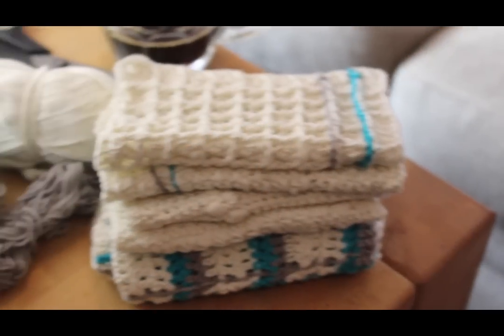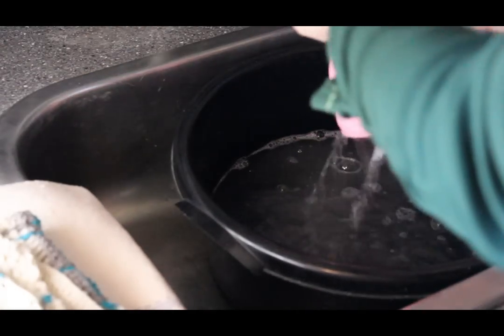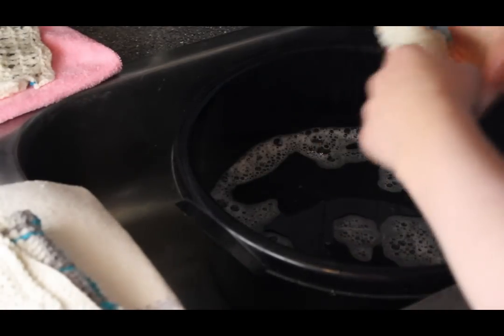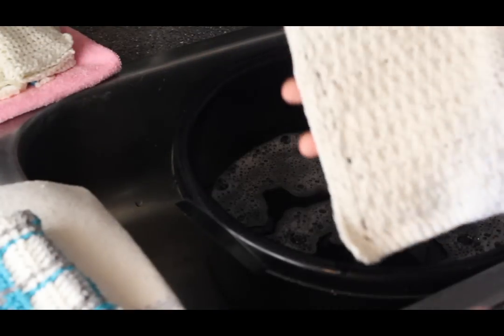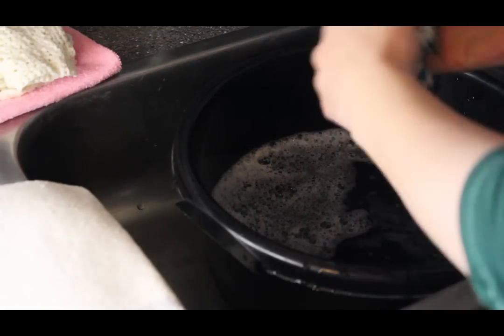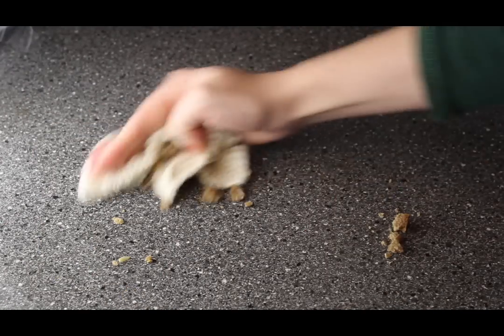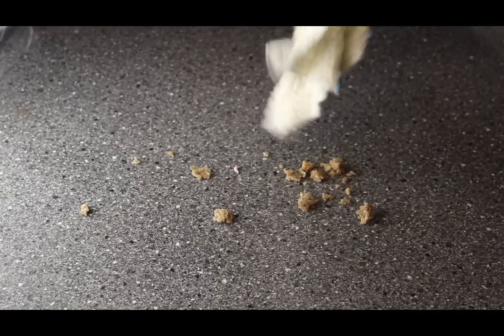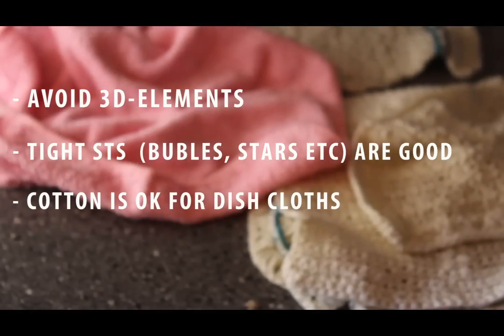Which is the best crochet pattern for a wash cloth?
I will test different crochet patterns for wash cloths to figure out whether it makes a difference, which pattern you choose. In this video I have made a couple of different swatches to test out, and a wash cloth from this video because Happy Berry Crochet made a very interesting pattern, which I really wanted to test out.